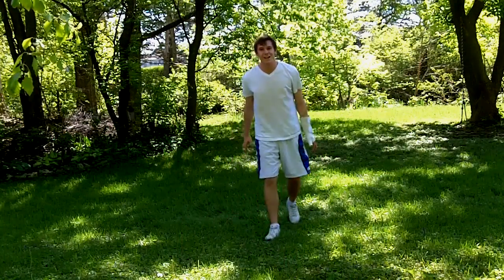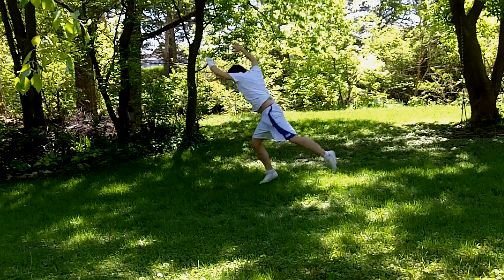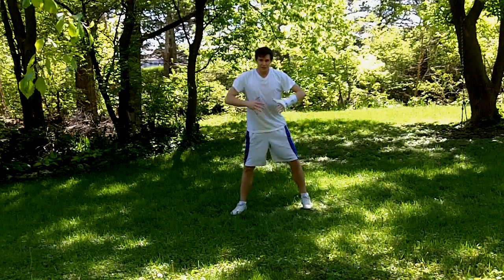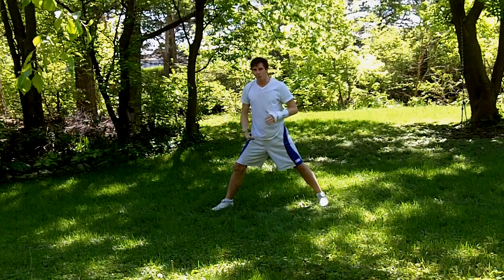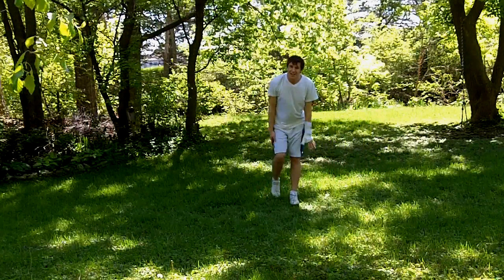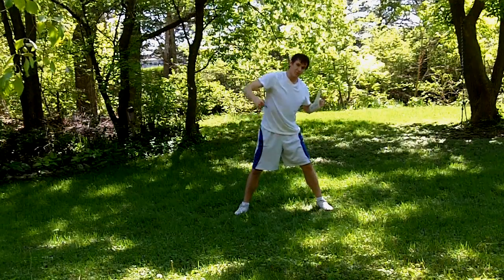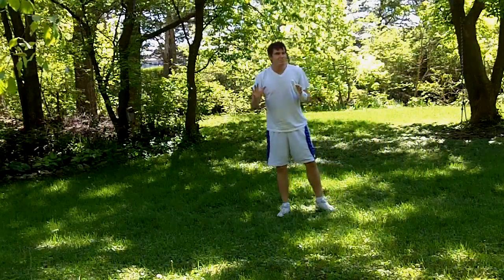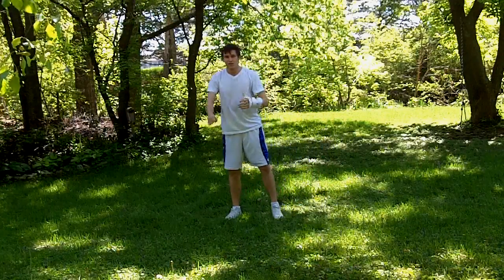Detailed B-Kick Tutorial [Butterfly Kick]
This is how I do a Butterfly Kick, or B-Kick. And how i teach it to YOU! :D

If you don't like the way i teach it, then make your own, or watch another video, unless you have some CONSTRUCTIVE advice don't leave stupid pointless comments like "this sucks" or "you didn't teach this right."